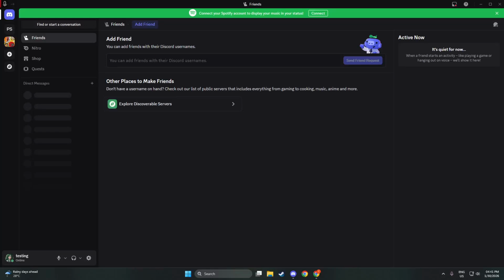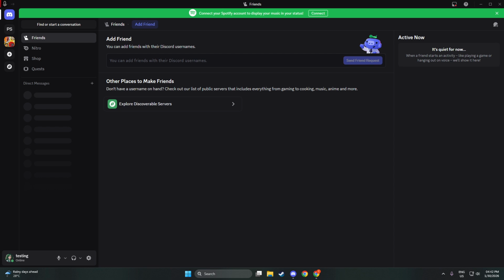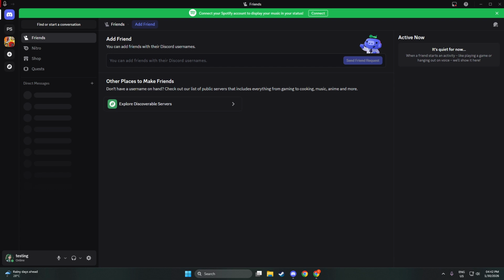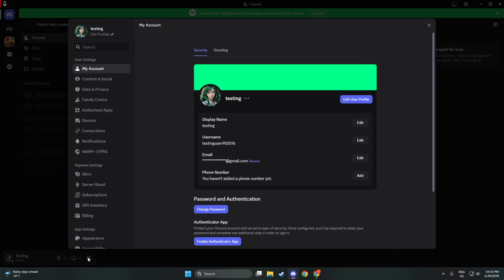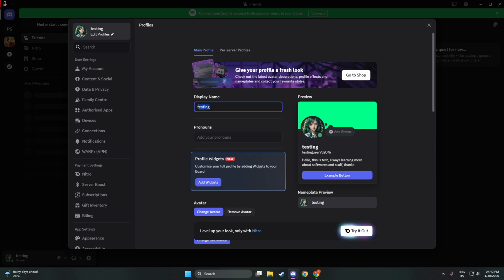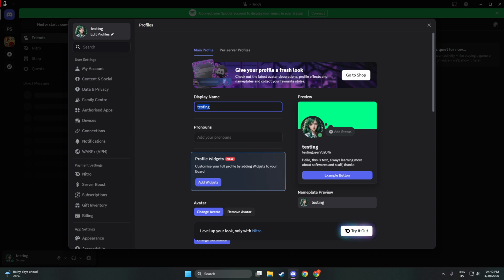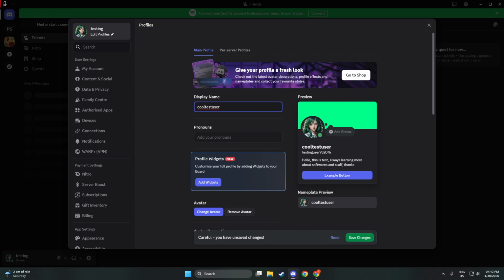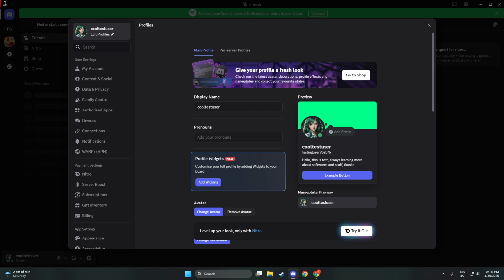How to Change Discord Display Name [2026 Full Guide]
How to Change Discord Display Name

In this video, we show you exactly how to change Discord display name to customize your profile and manage how you appear across different servers. We navigate the user profile settings and identity parameters to ensure your naming conventions are updated correctly across the platform.

Mastering the customization of your digital identity is essential for improving personal branding and organization within various communities. By utilizing these profile management tools, we enhance the quality of your social interactions and allow for greater flexibility in how you represent yourself or your brand to other users.